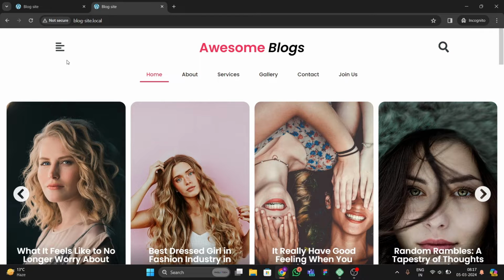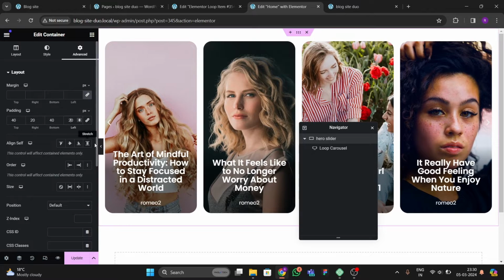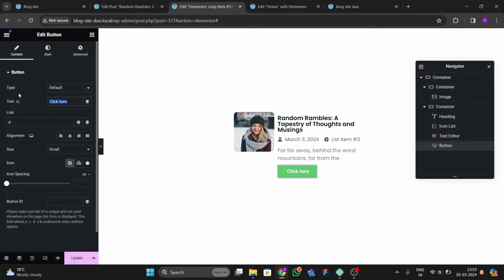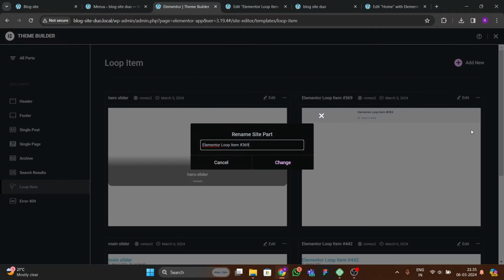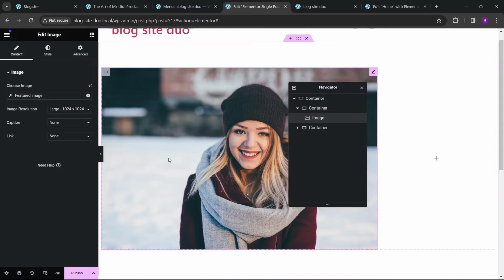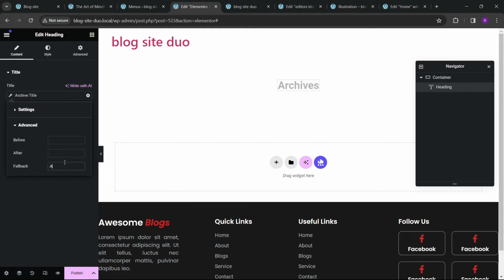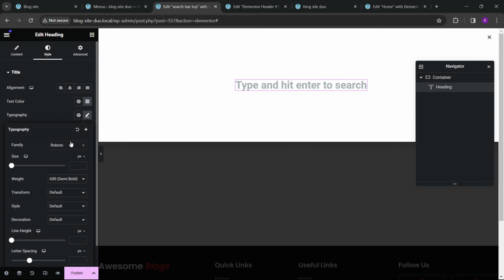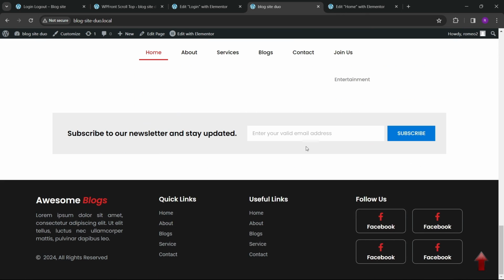😍 Master ELEMENTOR PRO: Build a Responsive BLOG WEBSITE from Scratch | Wordpress Tutorial 2025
Description:
Welcome to our comprehensive WordPress tutorial for 2024! In this step-by-step guide, we'll walk you through the process of building a custom, responsive full stack blog website using Elementor Pro. Whether you're a beginner or an experienced WordPress user, this tutorial is designed to help you unlock the full potential of Elementor Pro and create a professional-grade blog site.

🎨 From designing visually stunning layouts to implementing advanced functionality, we cover everything you need to know to bring your blog vision to life. Our tutorial is packed with actionable tips, techniques, and best practices to ensure your website not only looks great but also performs seamlessly across all devices.

Key features covered include:
- 🔧 Setting up WordPress and installing Elementor Pro
- 🖌️ Designing custom layouts with Elementor's drag-and-drop interface
- 🛠️ Integrating essential features such as dynamic blog page, single blog page, blog category page, 404 error page, live search page, login & register pages
- 📱 Ensuring all screens & devices are responsive
- 💻 Fully custom-built, no pre-made templates imported

Timestamps🕒
00:00 - Project Overview & Introduction
08:10 - Dashboard Setup
12:32 - Home page Hero slider
24:05 - Editors Choice section
33:03 - Blogs grid with sticky section
1:08:02 - Footer
1:20:40 - Single Blog Page
1:41:18 - Blog Category Page
1:46:20 - Header
1:53:10 - Left Sidebar Menu
2:00:03 - Search Bar
2:05:11 - Search Results Page
2:08:06 - 404 Error Page
2:12:20 - Login & Signup Pages
2:18:12 - Scroll top button
2:19:25 - Mobile Responsive & Finishing the project

wordpress elementor
elementor website
wordpress elementor tutorial
elementor basics
elementor page builder
elementor wordpress
how to use elementor
elementor pro widgets
elementor blog
elementor wordpress tutorial
elementor,elementor pro
elementor tutorial,elementor 2024
elementor beginners 2024
elementor wordpress tutorial 2024
elementor pro tutorial,elementor pro 2024
elementor tutorial 2024
elementor pro tutorial 2024
responsive gym website elementor wordpress,
responsive web design elementor,
responsive elementor wordpress,
responsive design in elementor,
responsive website using elementor,
elementor wordpress mobile responsive,
responsive mode in elementor,
elementor pro mobile responsive,
gym website in wordpress,
gym website using wordpress,
responsive web design in elementor,
elementor mobile responsive tutorial,
jim fahad digital elementor,
elementor responsive 2023,
elementor pro responsive design,
wordpress elementor mobile view,
elementor website design free,
gym website with source code,
responsive gym website using html and css,